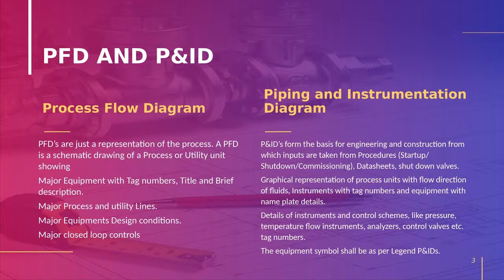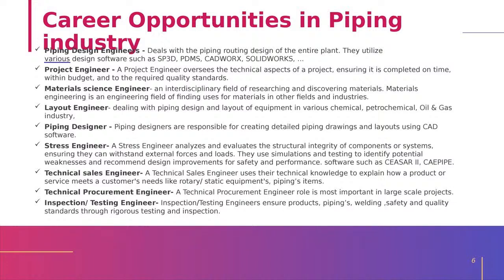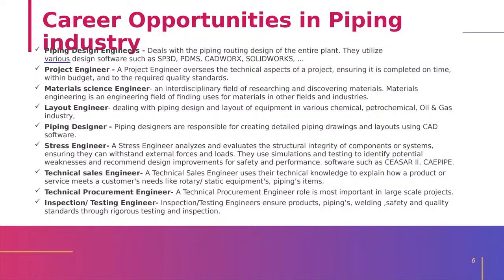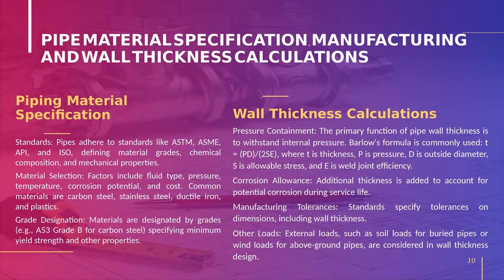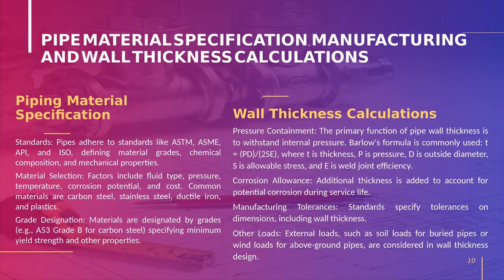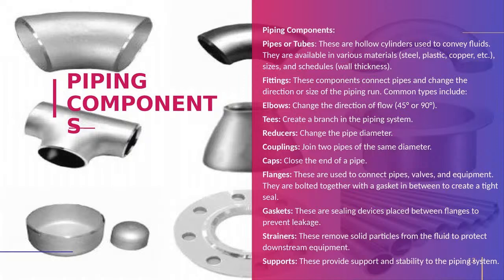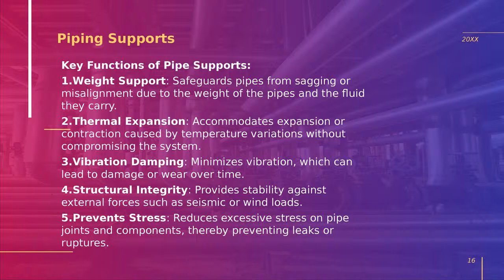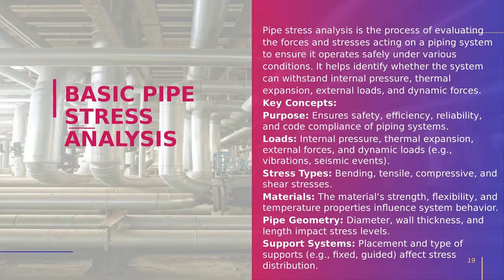Mastering Piping Design Engineering: Unlock Your Career in Oil & Gas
🌟 Step into the Oil and Gas Industry with Piping Engineering Expertise 🌟

Are you ready to transform your career? Join our live webinar and uncover how Piping Design and Engineering can open doors to lucrative opportunities in the oil and gas sector!
📅 Save the Date: Jan 10, 4 pm.

🚢 Don’t miss this chance to break into the oil and gas industry with specialized skills and expert guidance. Transform your future today!